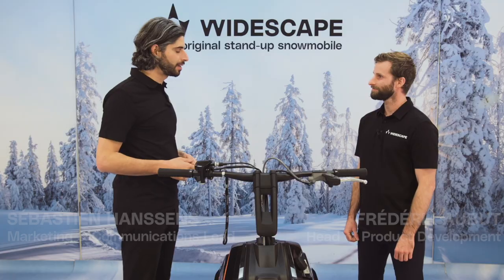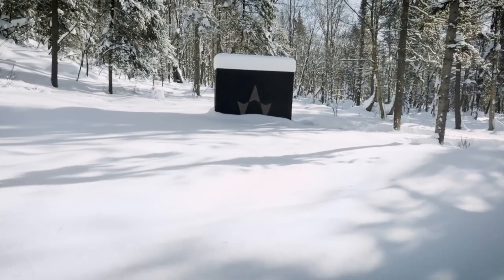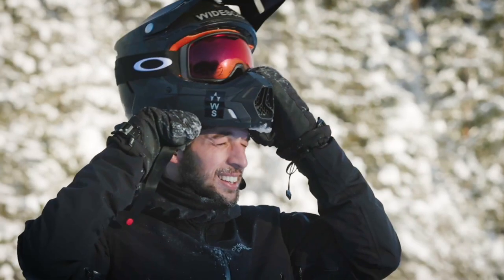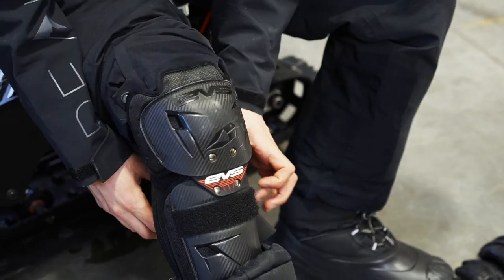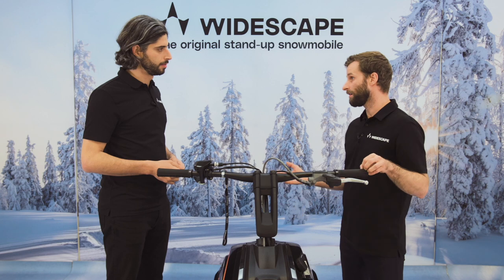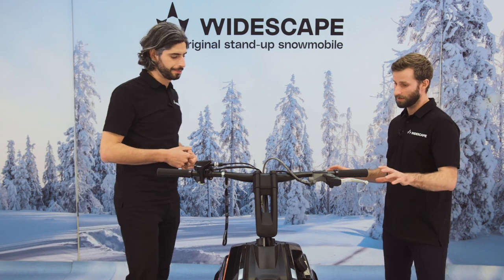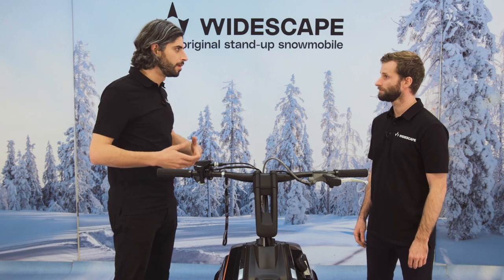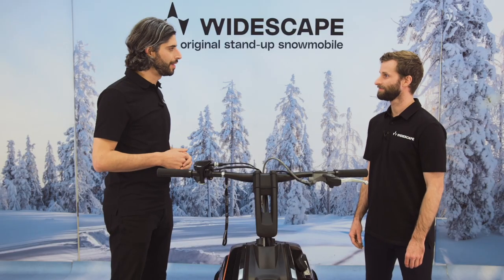Recommended clothes and gear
Welcome to the Widescape video series on how to properly operate and maintain your WS250 stand-up snowmobile. In this video, we share our recommendation on the type of clothing to wear as well as the safety equipment to have when riding the Widescape WS250 so that you can have a comfortable and enjoyable riding experience.

Compact, agile and ultra lightweight, the Widescape WS250 is a snowmobile like no other.

Always standing instead of sitting, riders enjoy an active, immersive and totally new winter riding experience.

The WS250 will challenge you physically and allow you to discover new and uncharted territories. With its impressive buoyancy and compact design, it’s the perfect vehicle to venture off the beaten path in search of fresh snow.